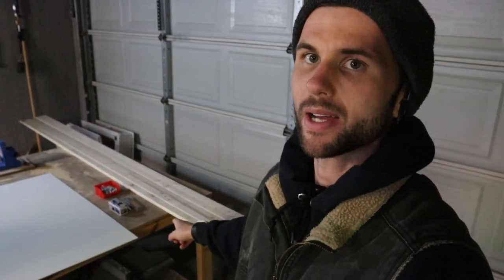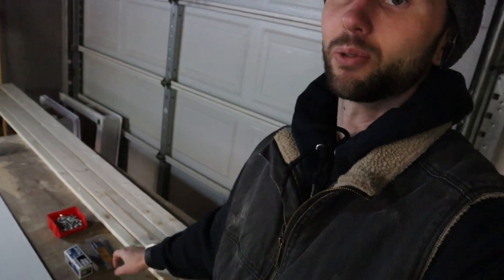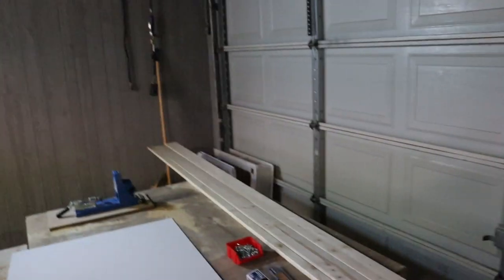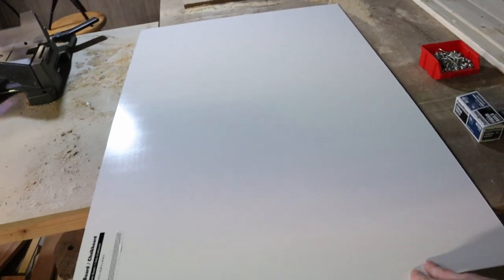DIY White Board | Starter Builds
In this video I go over the steps it takes to build your very own DIY dry erase board for around $15. Let me know down in the comments if you ended up creating this DIY dry erase board for your home.

Materials
1x4x8 (2)
1x2x8 (1)
24"x36" Dry Erase Board
1 1/4" Pocket Holes Screws
5/8" Brad Nails
1 1/4" Brad Nails
Wood Glue

Plans I used to create this